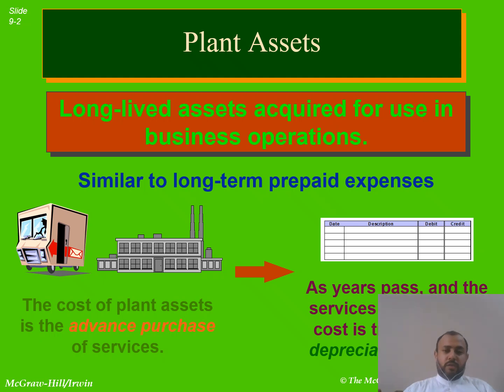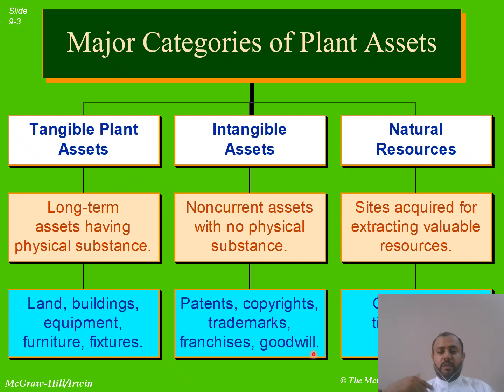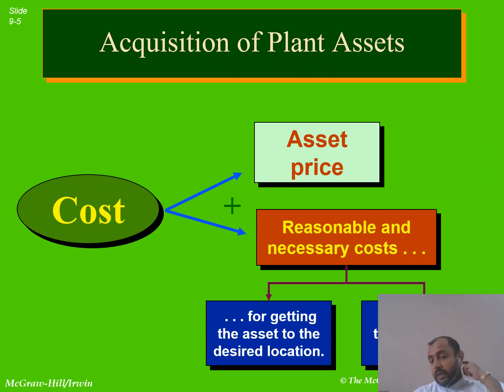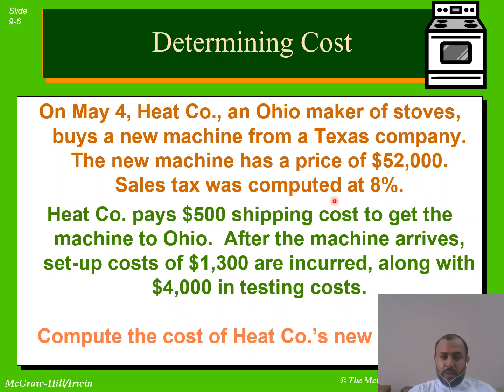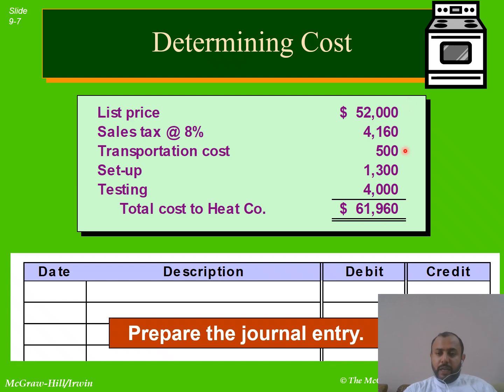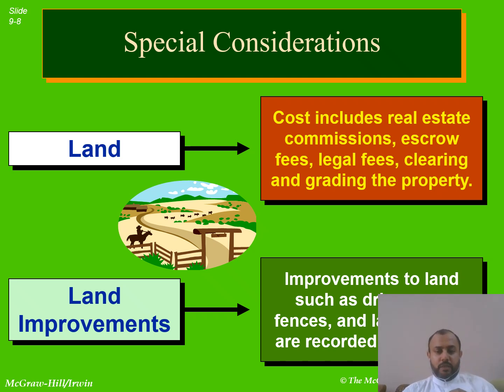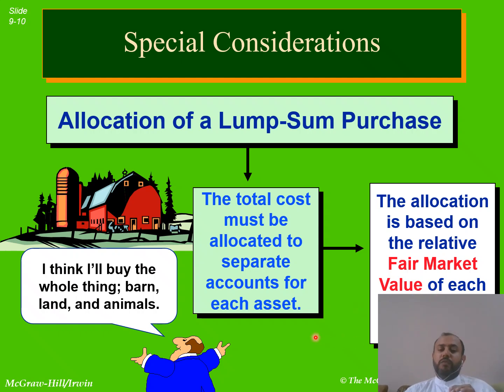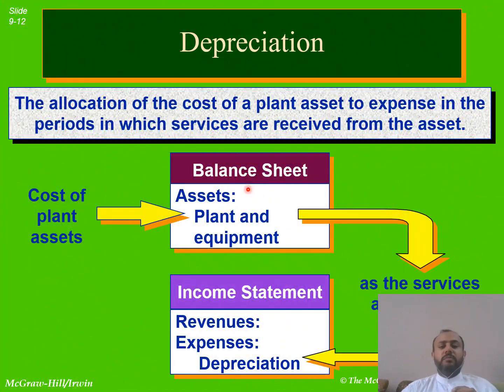Plant and Intangible Assets, Acquisition of Asset , Accounting for A-Level, BBA, MBA, BSAF, ACCA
📘 Lecture 33 | Plant and Intangible Assets – Acquisition of Asset
🎓 Accounting for A-Level, BBA, MBA, BSAF, ACCA

In this lecture, we dive into the accounting treatment of Plant and Intangible Assets, focusing on how to acquire, record, and measure assets at the time of purchase. This session is essential for students and professionals preparing for accounting exams or strengthening their financial accounting concepts.

🔍 Topics Covered:

What are Plant Assets and Intangible Assets?

Differences between tangible and intangible assets

Capital vs Revenue Expenditure

Cost components of acquiring an asset

Initial recognition and journal entries

Real-world examples and practice questions

📚 This lecture is suitable for:

A-Level Students

BBA, MBA, and BSAF programs

ACCA F3 and FA1 topics

Accounting beginners and intermediate learners